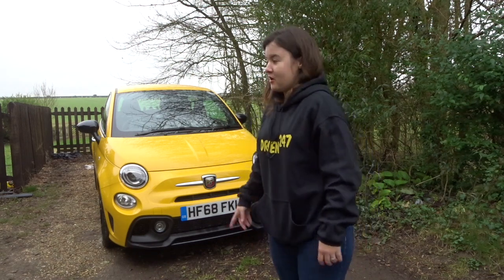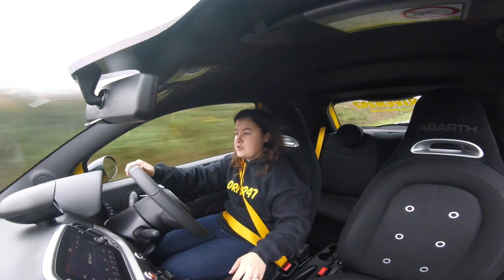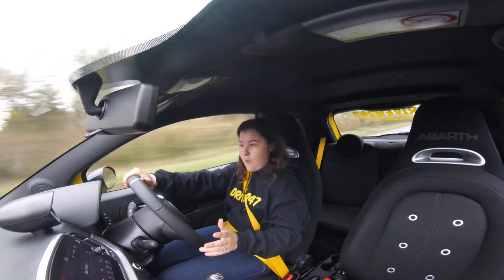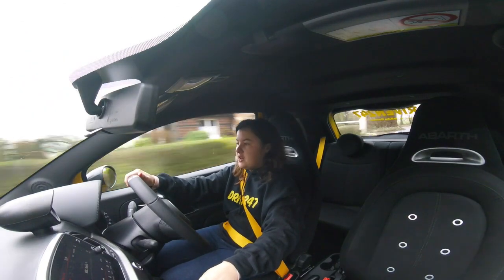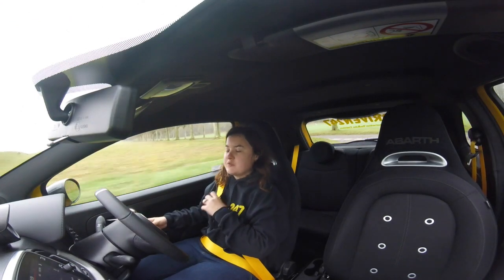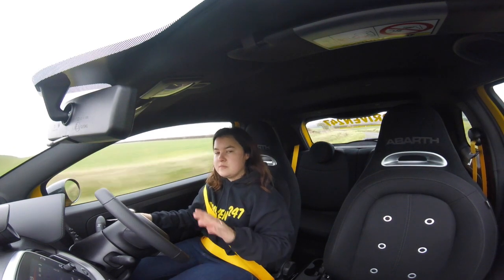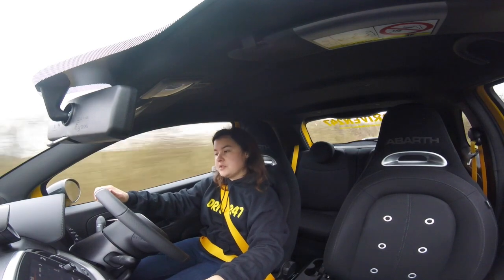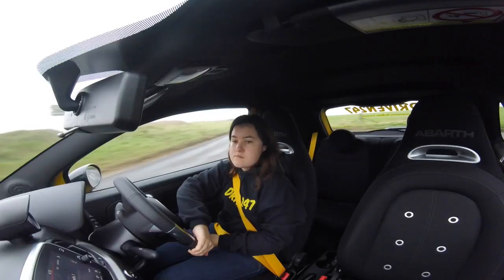ABARTH POPS FROM NEW RECORD MONZA EXHAUST SYSTEM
The car pleasantly surprised me when filming this video, never really heard from the outside how the new Record Monza exhaust sounded and now I do know, Im very happy!